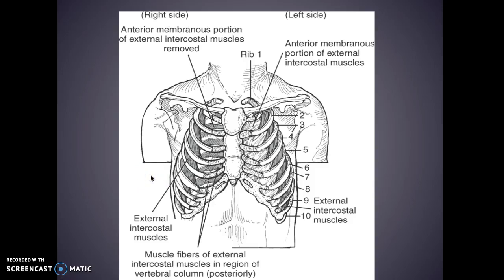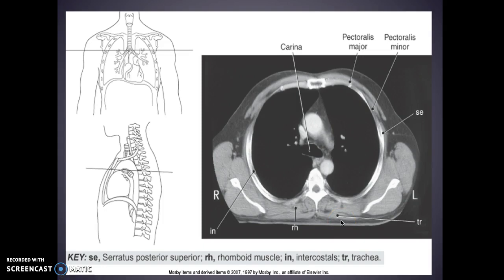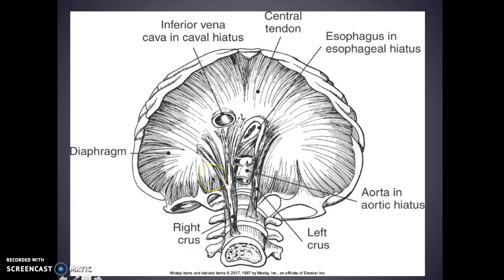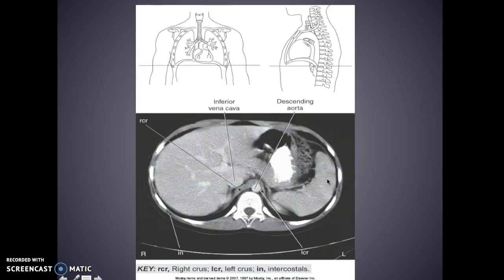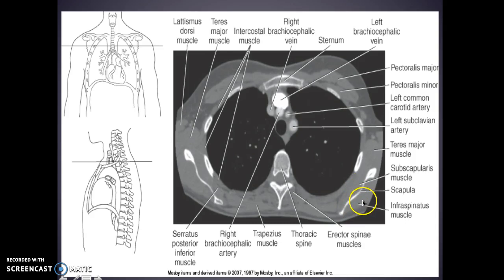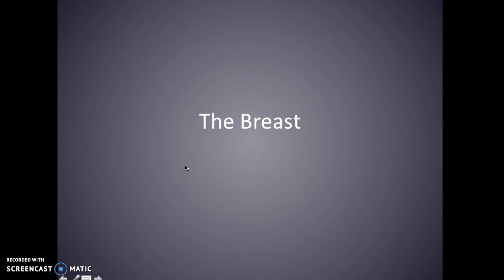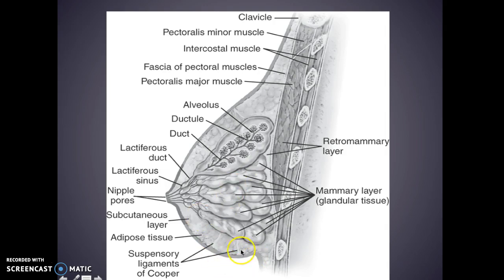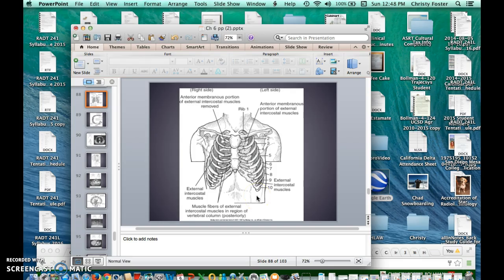RADT 241 Thorax 3